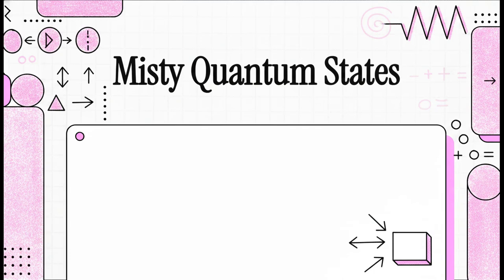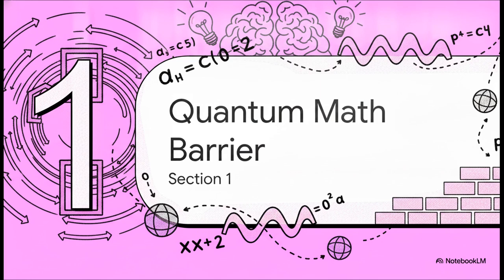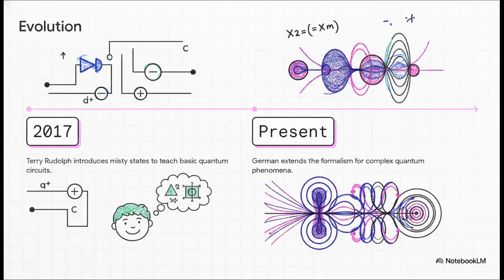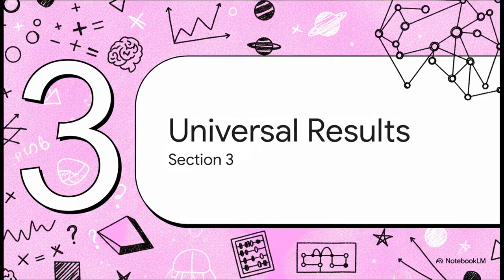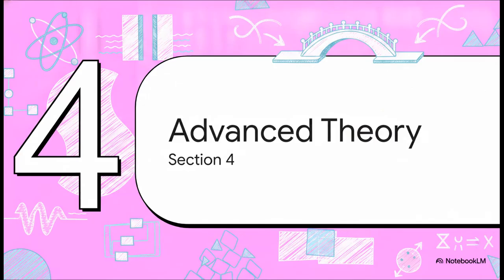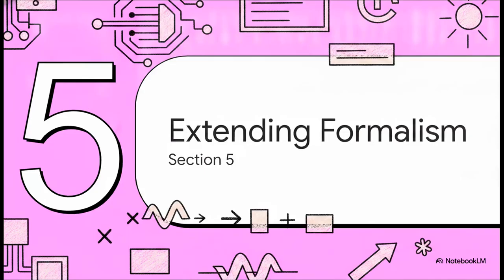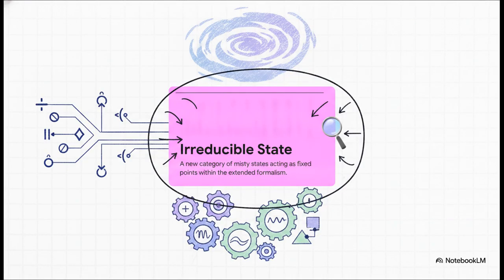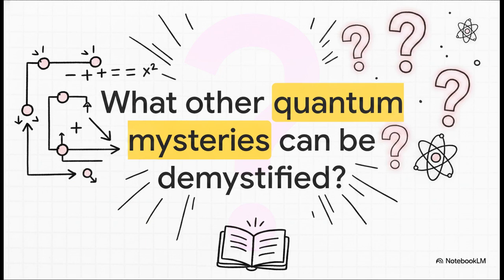What if quantum states rewrote themselves? | Science Uncovered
In this video, we explore: A Term-Rewriting Semantics for Pure Quantum States